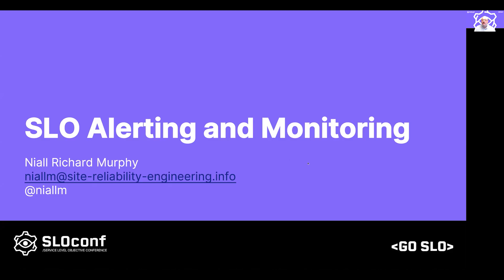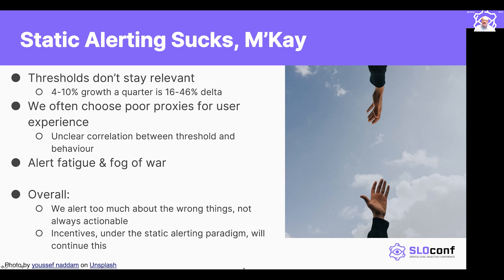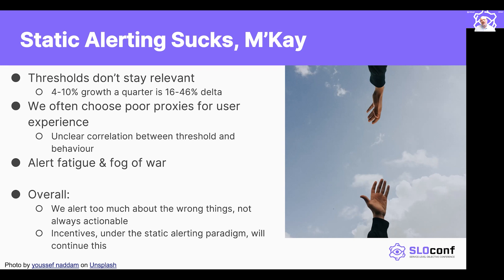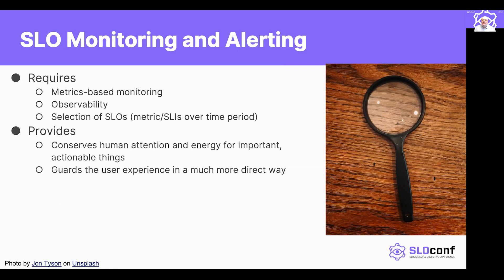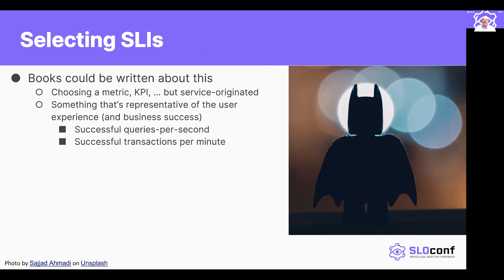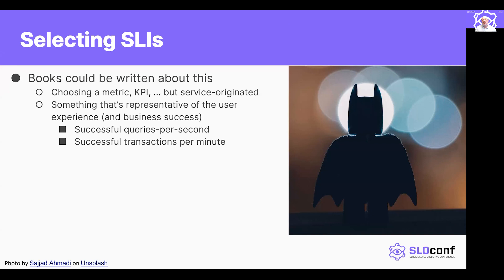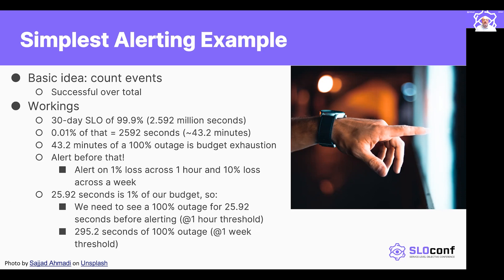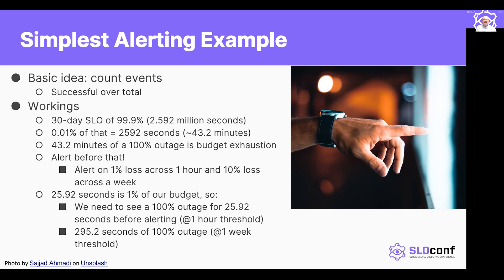SLOconf 2021: Introduction to SLO alerting and monitoring - Niall Murphy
Super simple rehearsal of the "SLO alerting" chapter from the SRE book, with worked example.